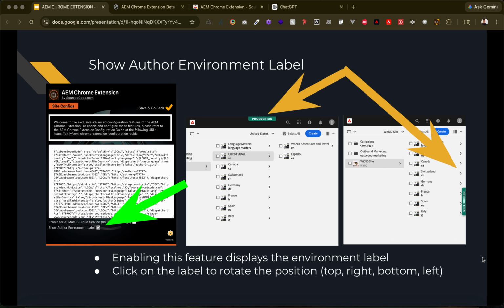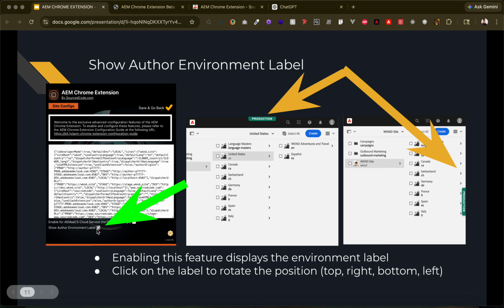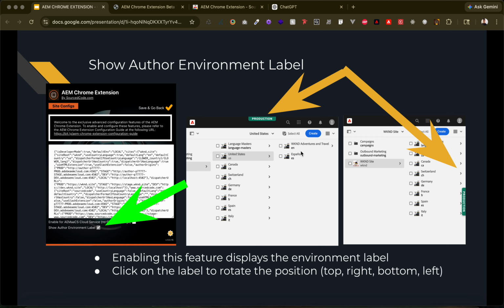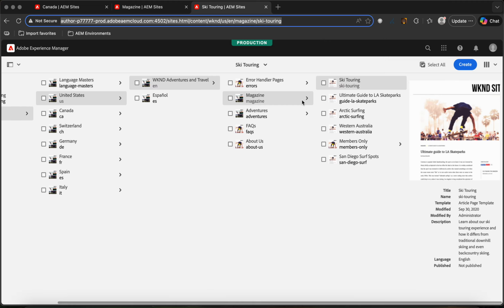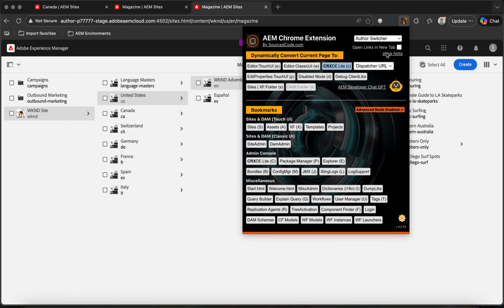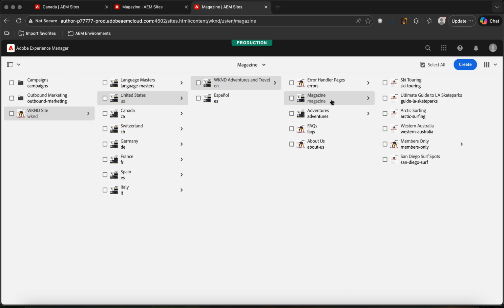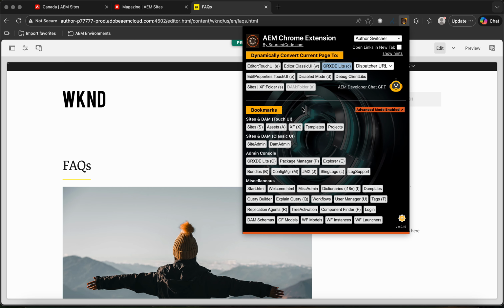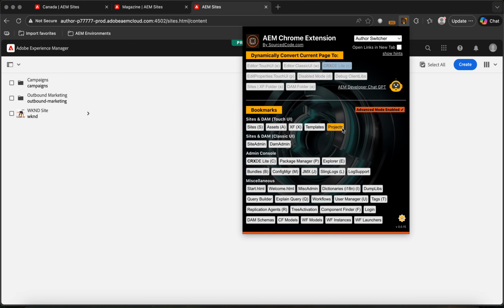AEM Chrome Extension - Show Author Environment Label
Learn how to enable the "Show Author Environment Label" feature in the AEM Chrome Extension.

In this video, we walk through how to turn on this feature so you can clearly identify your current author environment and avoid mistakes while working across multiple environments.